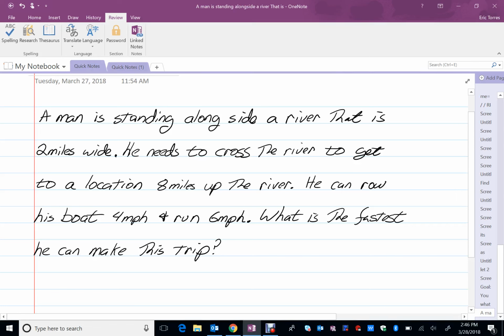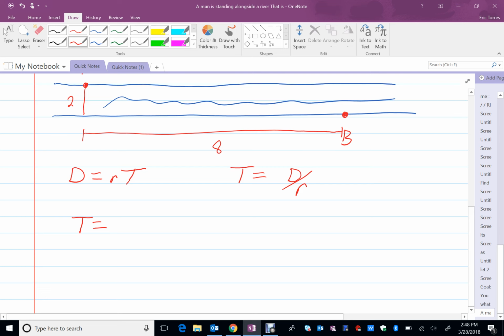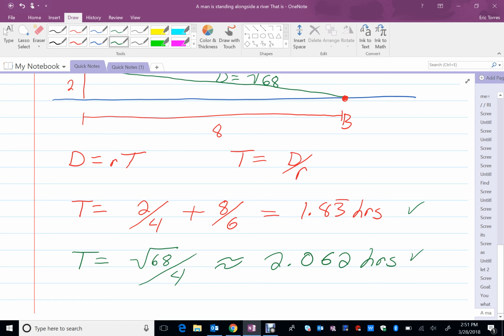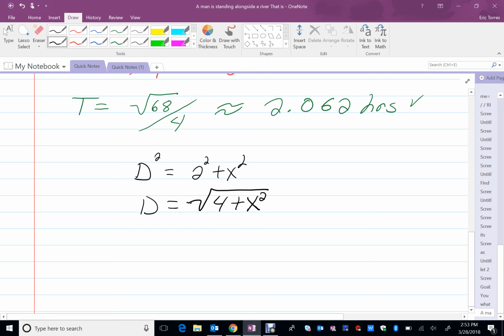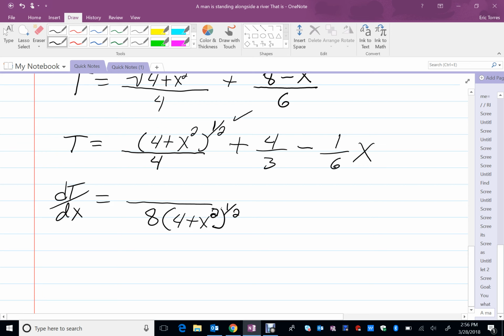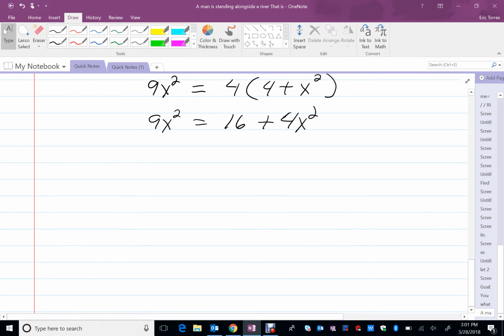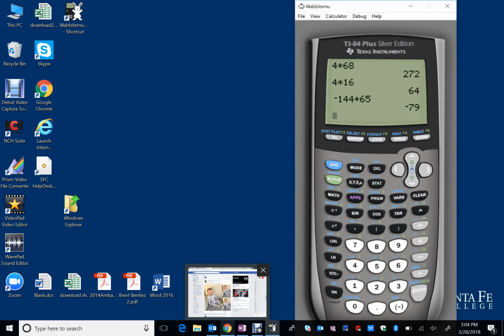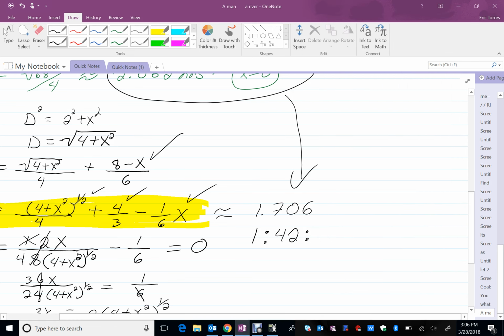Optimization Example: Running Rowing